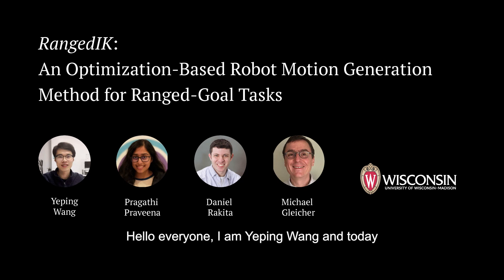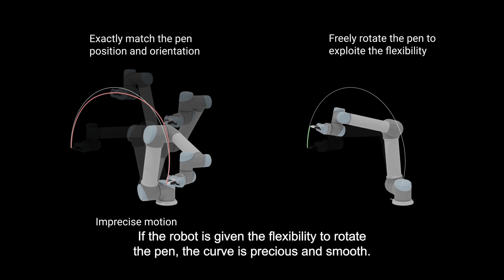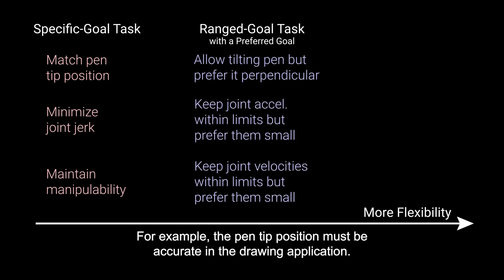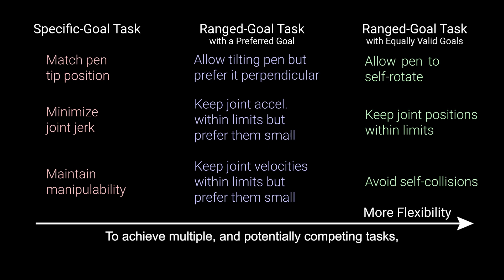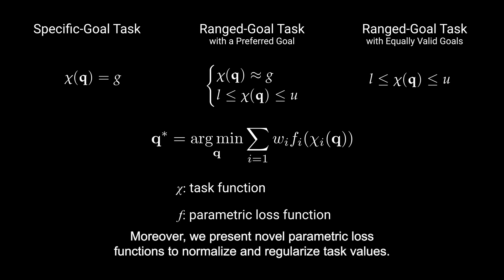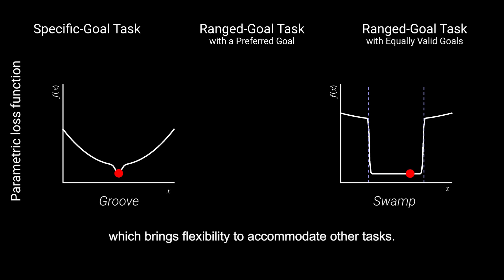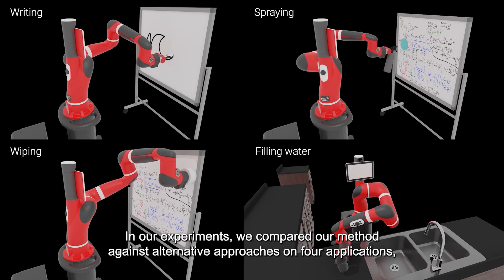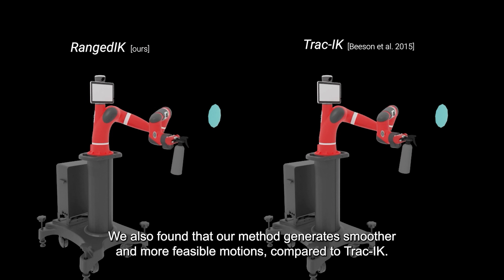RangedIK: An Optimization-based Robot Motion Generation Method for Ranged-Goal Tasks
Presentation video of our work: RangedIK: An Optimization-based Robot Motion Generation Method for Ranged-Goal Tasks

This work is accepted at ICRA 2023.